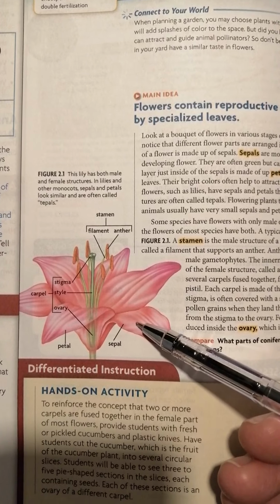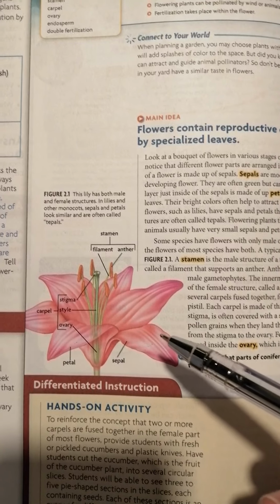Reproduction of flowering plants 1